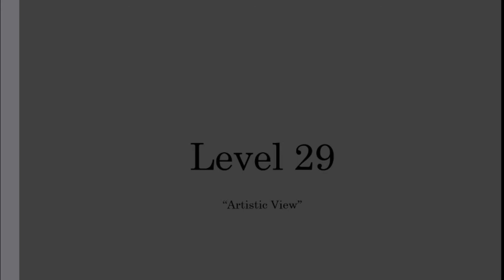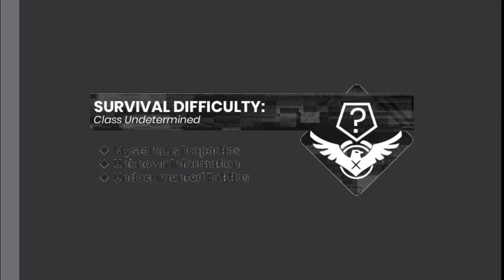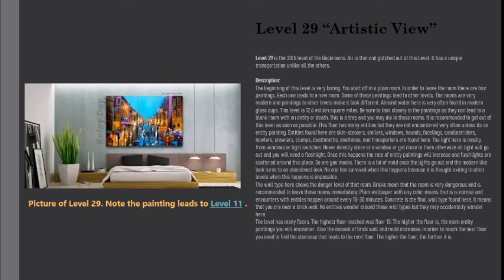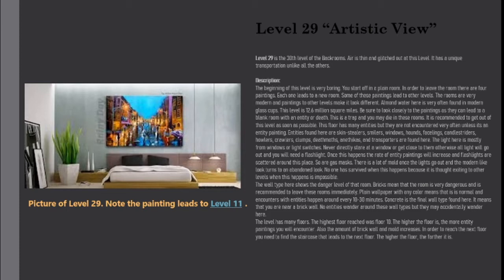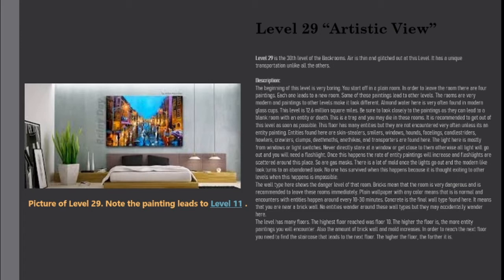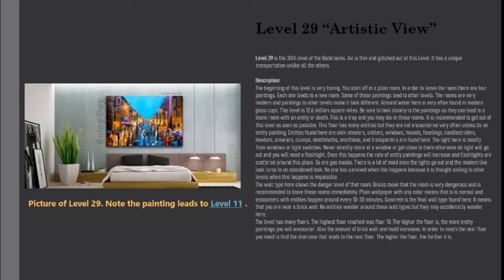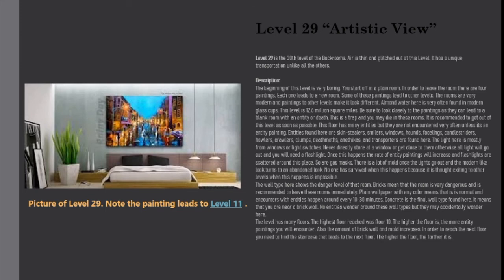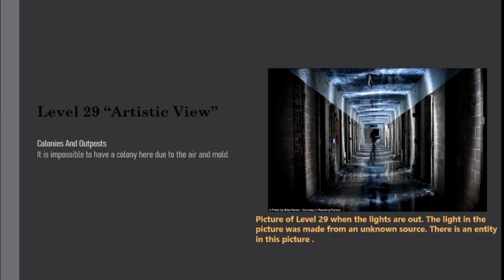Level 29 of The Backrooms "Artistic View"